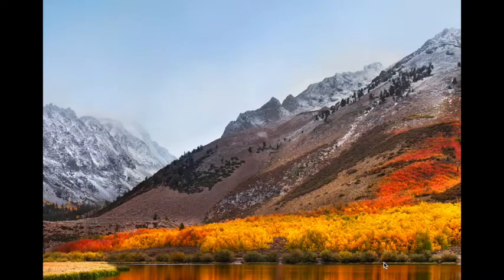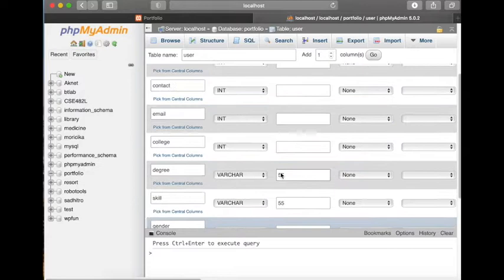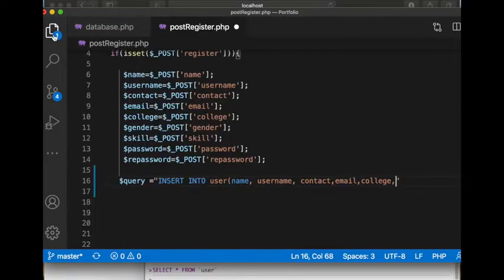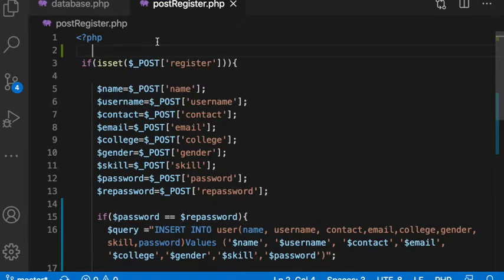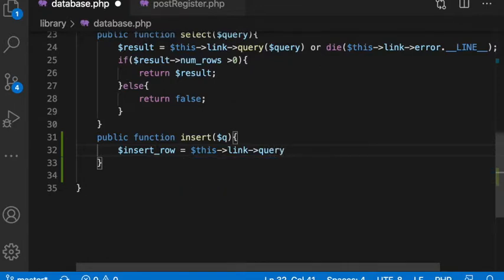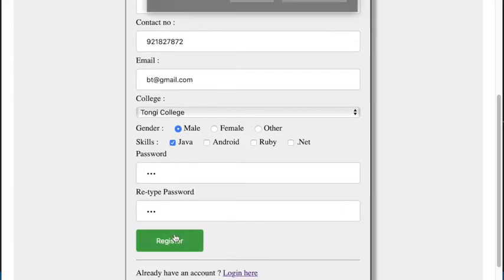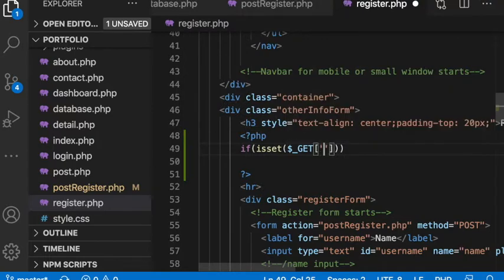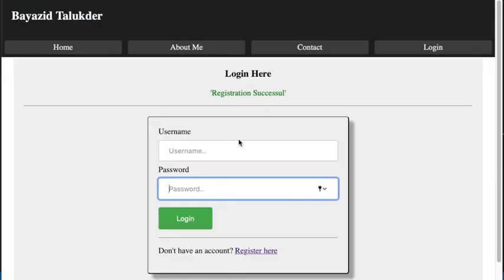PHP Introduction With Simple Project. User Registration with PHP